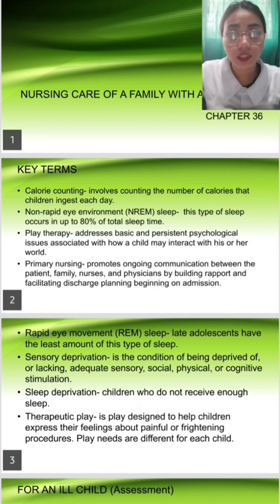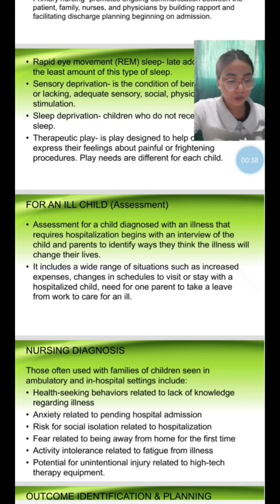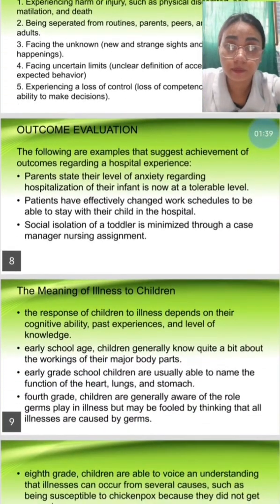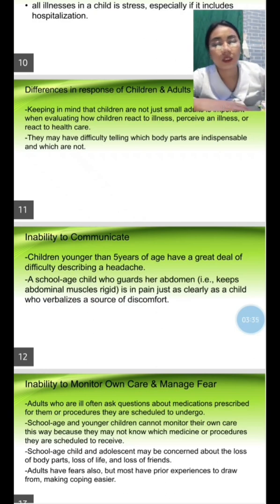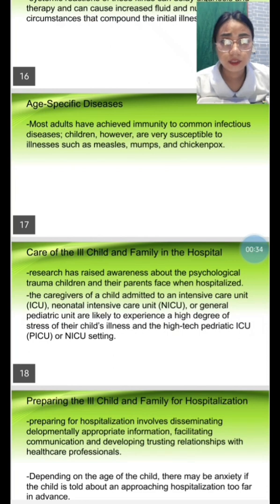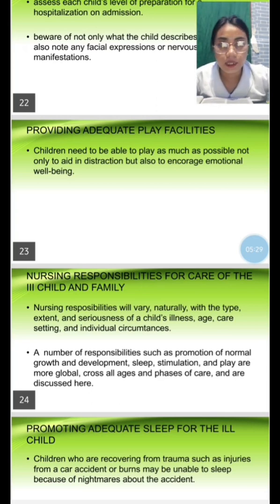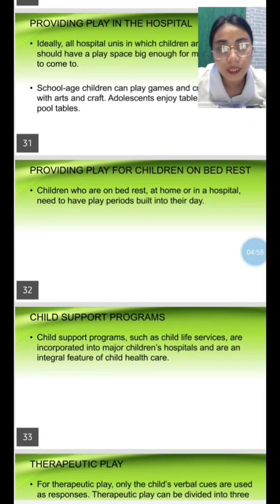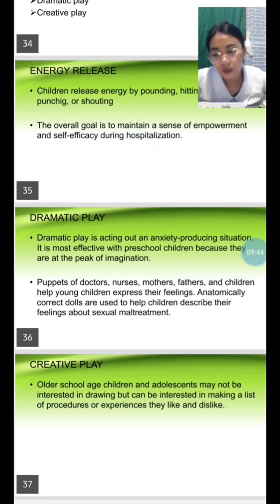CHAPTER 36 Nursing Care of a Family with an Ill Child